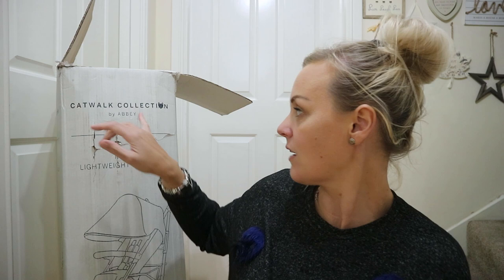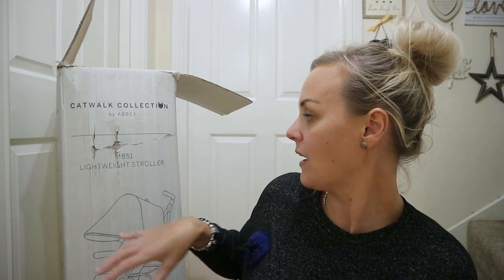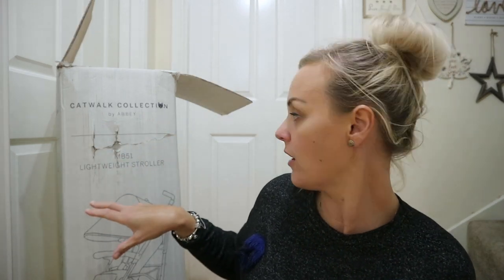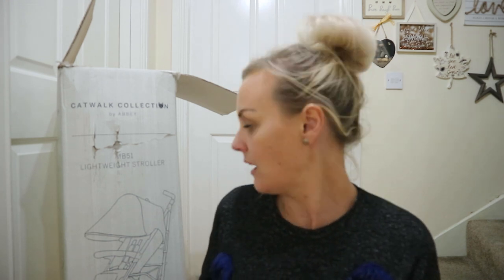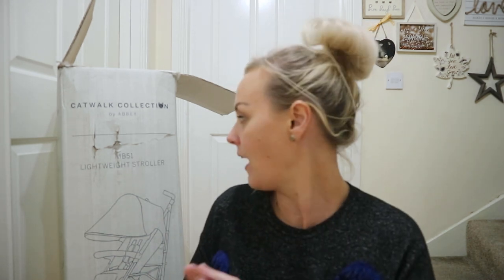MYBABIIE STROLLER BY ABBEY CLANCY DALMATIAN PRINT REVIEW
Hi guys thanks for tuning back into my channel 😊
I recently had the pleasure to review the new range by
Abbey Clancy for Mybabiie
This stroller is the stroller of dreams 😍 I love everything about it ❤️ I’ve included a speed unboxing and a lifestyle look book out and about with vinnie using it
Any questions please just leave in the comments below xxx

Also catch us on INSTAGRAM mummywright6
Link👇🏼below